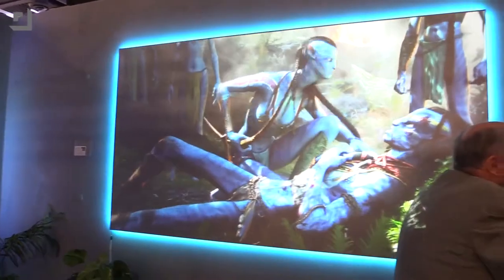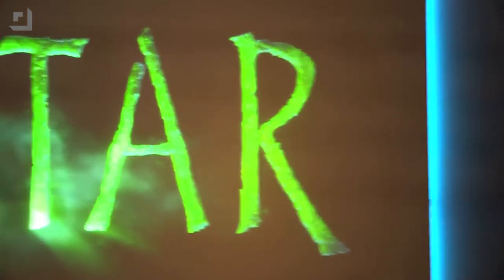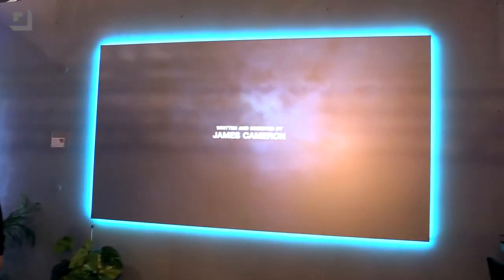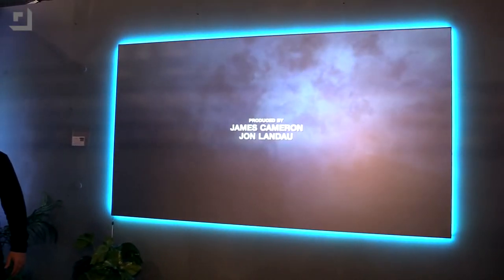Geek Beat Archives Elite Screens Brings Bright Projection Screens to CES2015